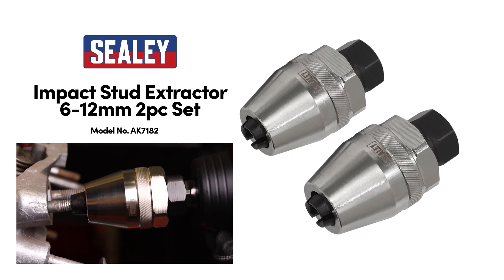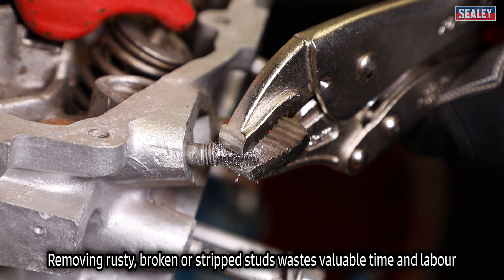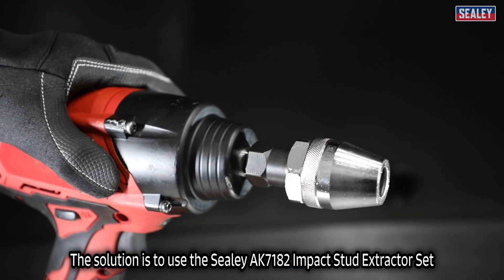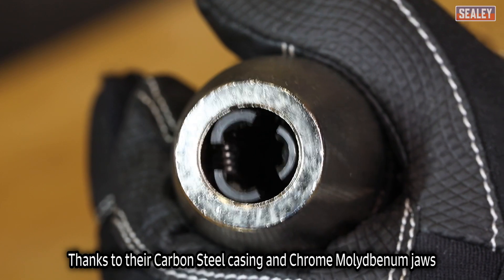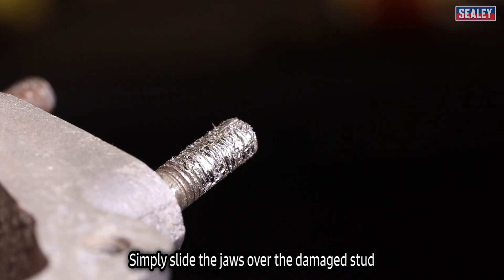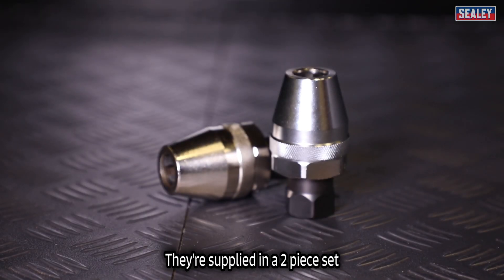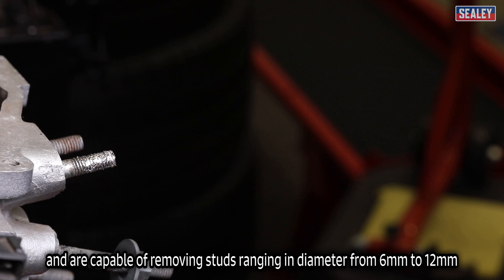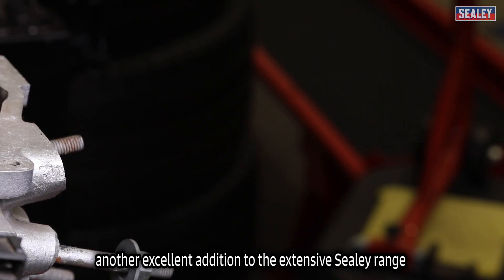Sealey AK7182 Impact Stud Extractor - The Ultimate Solution for Removing Stubborn Studs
Are you tired of wasting time and labour trying to remove rusty, broken, or stripped studs? Look no further! Introducing the Sealey AK7182 Impact Stud Extractor, designed to save you valuable time and effort.

Featuring a robust Carbon Steel casing and durable Chrome Molybdenum jaws, the AK7182 Impact Stud Extractor is built to withstand the toughest stud removal challenges. Its high-quality construction ensures longevity and reliability, allowing you to tackle even the most stubborn studs with confidence.

Using this extractor is incredibly simple. Just slide the jaws of the AK7182 over the damaged stud, ensuring a secure grip. Once in place, tighten the jaws, and then select the reverse function on your impact wrench. The extractor's ingenious design ensures that the stud is effortlessly extracted, providing a hassle-free removal process.

This Impact Stud Extractor eliminates the need for excessive force or additional tools, reducing the risk of damaging surrounding components or the workpiece itself. Its reliable grip and powerful extraction capabilities make it suitable for a wide range of applications, from automotive repairs to construction projects and beyond.

Investing in the Sealey AK7182 Impact Stud Extractor means investing in a quality tool that will become an invaluable addition to your toolbox. Its durable construction, user-friendly design, and impressive extraction performance make it a must-have for any professional or hobbyist in need of efficient stud removal.

Don't let stubborn studs slow you down. Experience the ease and effectiveness of the Sealey AK7182 Impact Stud Extractor today and say goodbye to frustrating stud removal challenges once and for all

SEALEY SOCIALS! - Follow/Sub 🔽